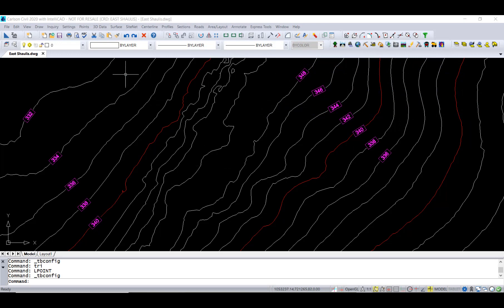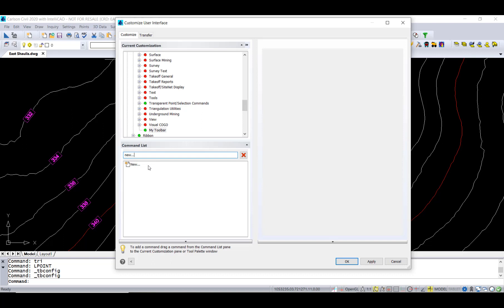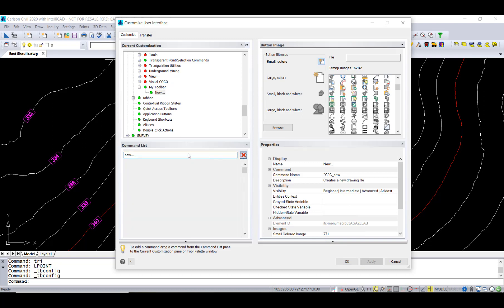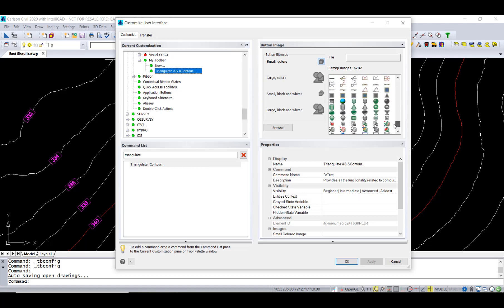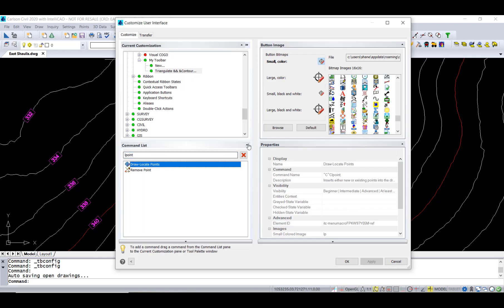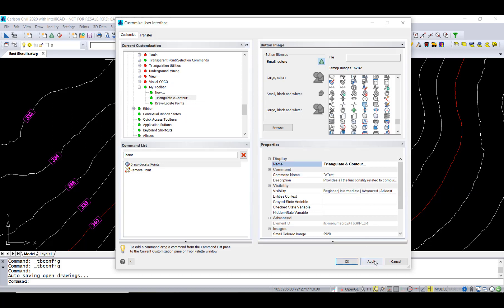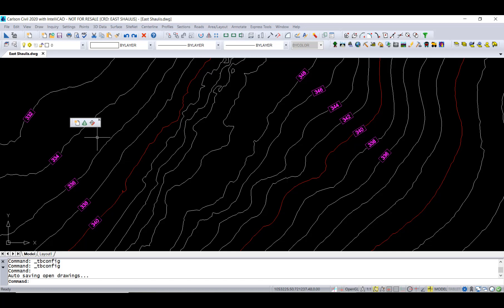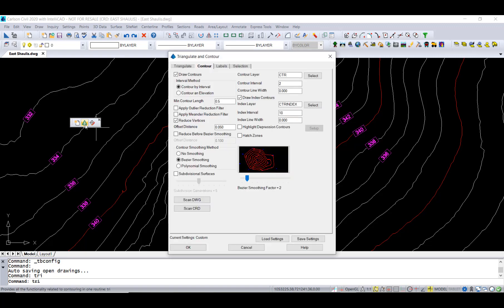Creating a Toolbar In IntelliCAD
If you have a set of commands that a person will repeat over time it may be more efficient to create a toolbar with the commands on it in the order they will be run. To do this you can run Toolbar Setup... from the Settings menu and then select the Customize button.